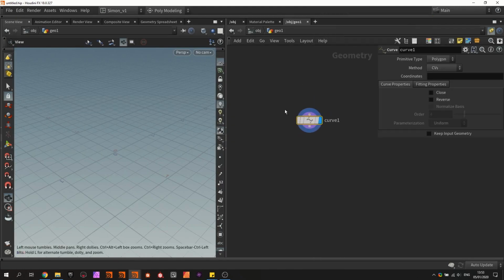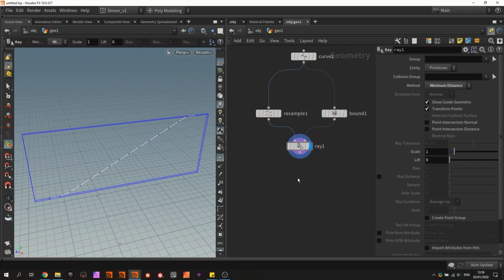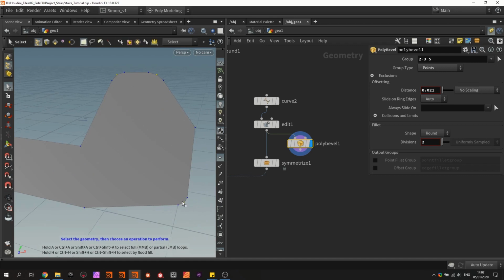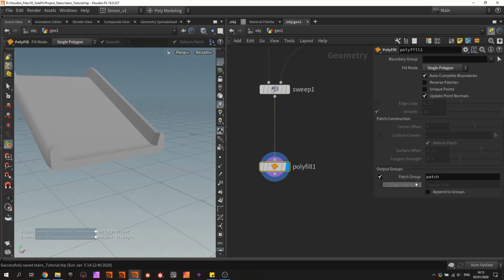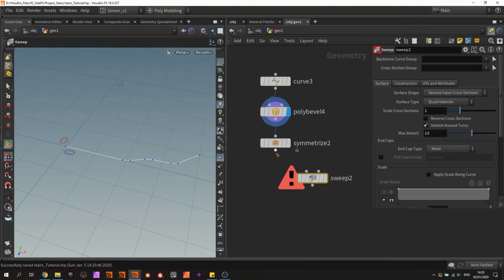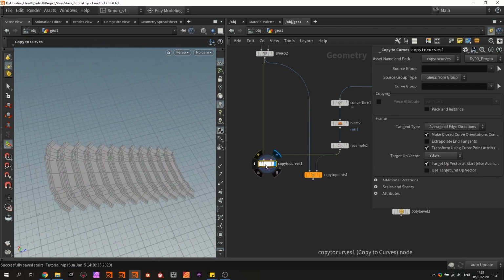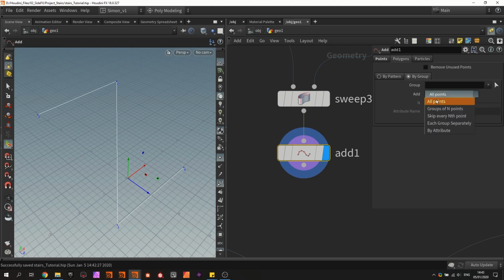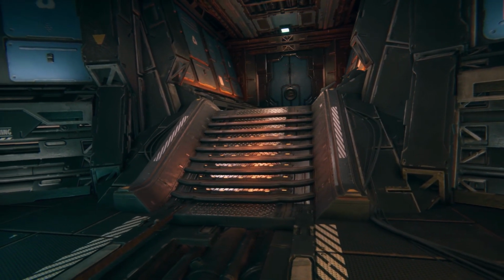sci fi stair generator part 1 model the stair 1080p